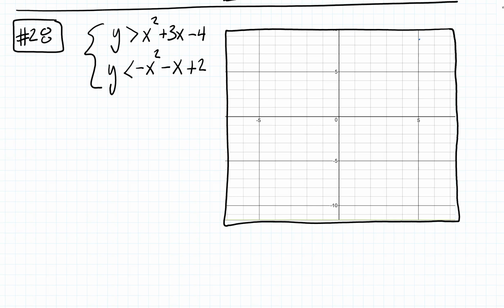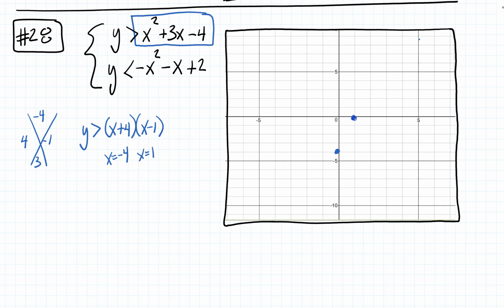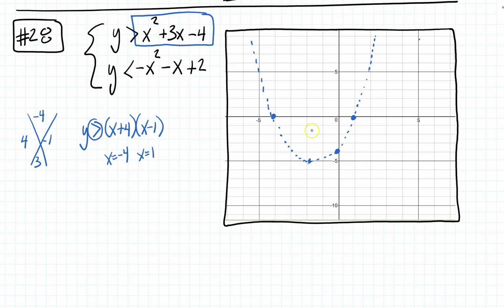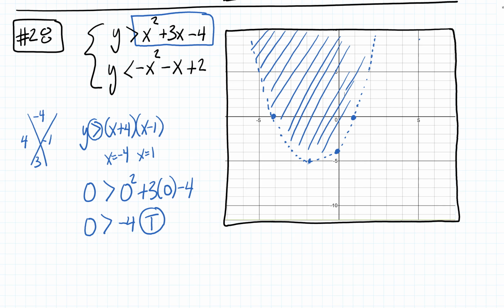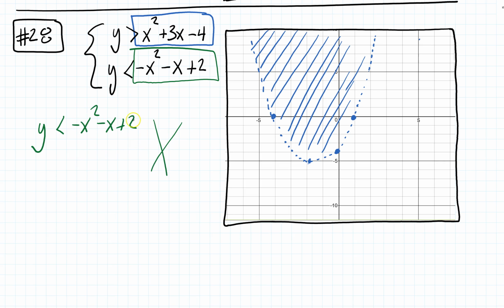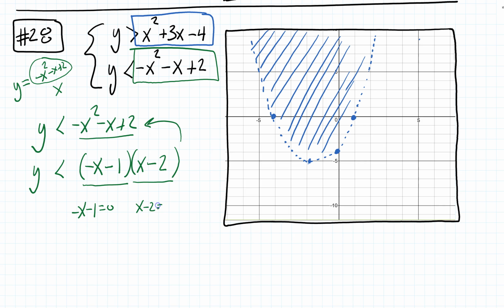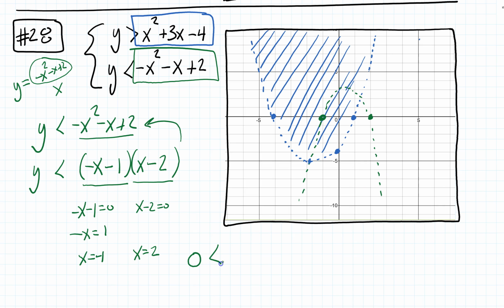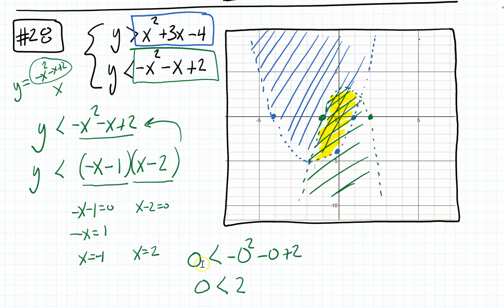QR Alg II Ch 4 #28